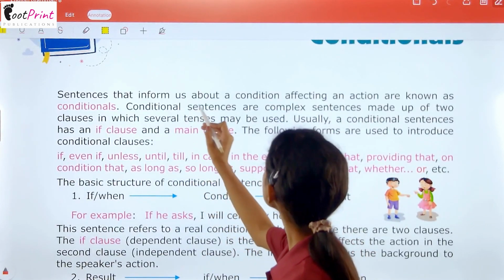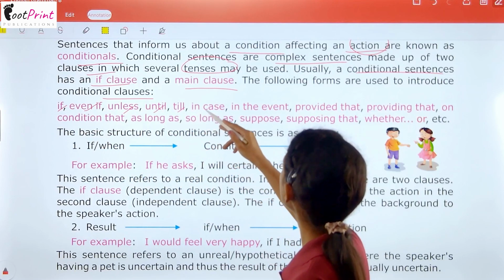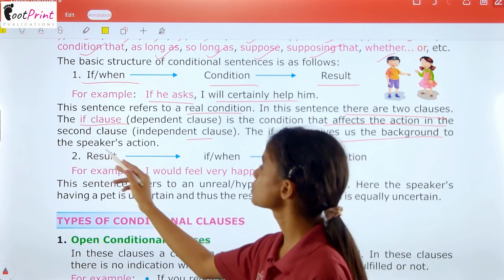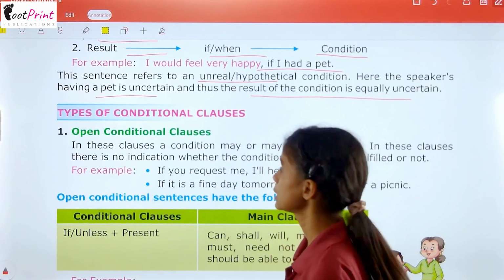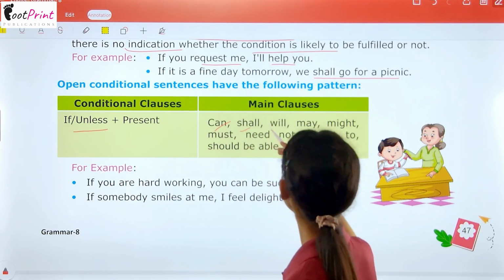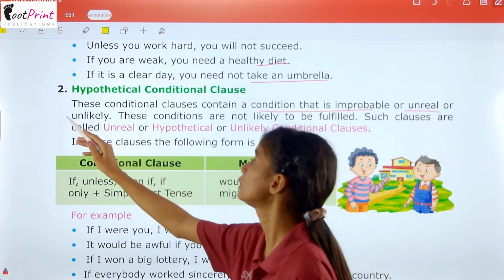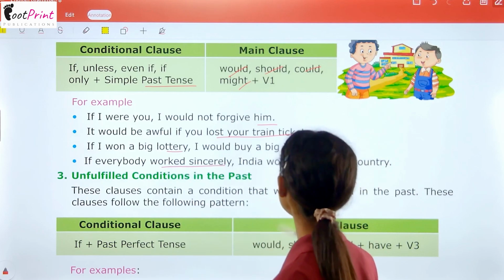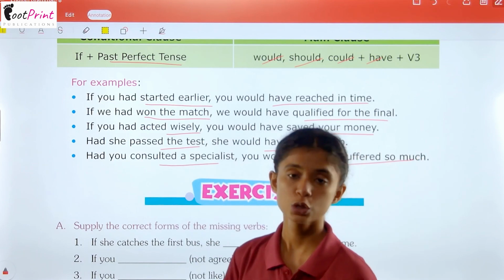Chapter - 8 ||Ocean of Grammar - 8 || FootPrint Publications